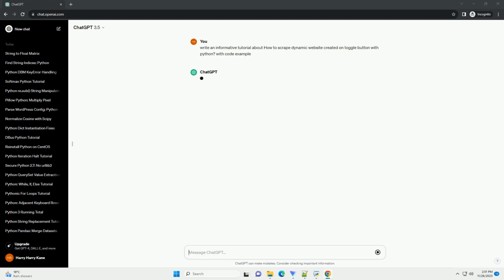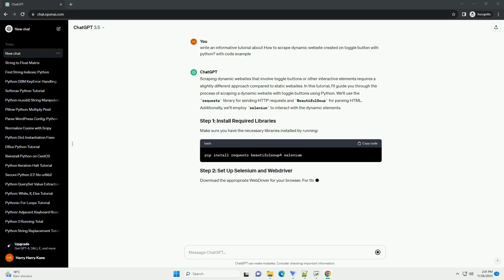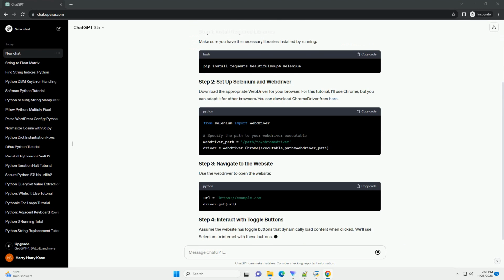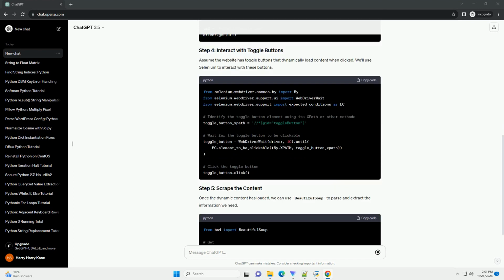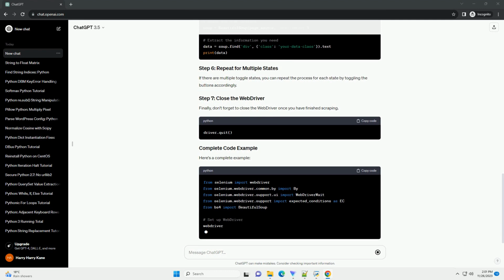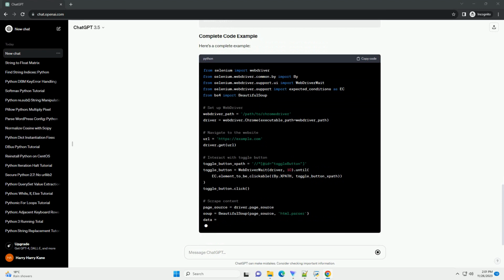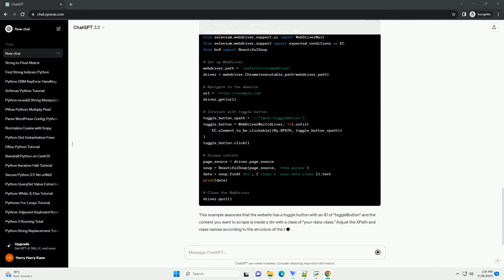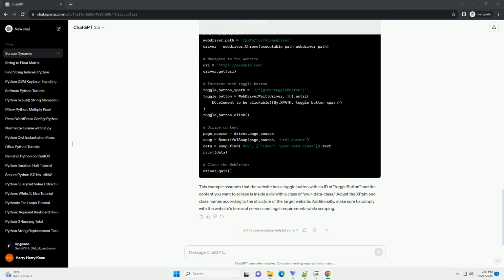How to scrape dynamic website created on toggle button with python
Scraping dynamic websites that involve toggle buttons or other interactive elements requires a slightly different approach compared to static websites. In this tutorial, I'll guide you through the process of scraping a dynamic website with toggle buttons using Python. We'll use the requests library for sending HTTP requests and BeautifulSoup for parsing HTML. Additionally, we'll employ selenium to interact with the dynamic elements.
Make sure you have the necessary libraries installed by running:
Download the appropriate WebDriver for your browser. For this tutorial, I'll use Chrome, but you can adapt it for other browsers. You can download ChromeDriver from here.
Assume the website has toggle buttons that dynamically load content when clicked. We'll use Selenium to interact with these buttons.
Once the dynamic content has loaded, we can use BeautifulSoup to parse and extract the information we need.
If there are multiple toggle states, you can repeat the process for each state by toggling the buttons accordingly.
Finally, don't forget to close the WebDriver once you have finished scraping.
Here's a complete example:
This example assumes that the website has a toggle button with an ID of "toggleButton" and the content you want to scrape is inside a div with a class of "your-data-class." Adjust the XPath and class names according to the structure of the target website.
ChatGPT